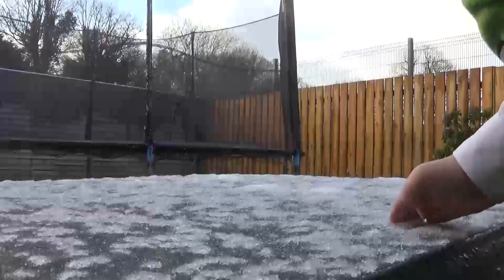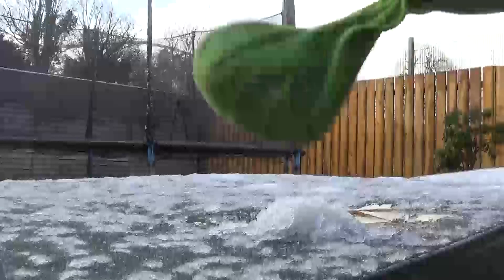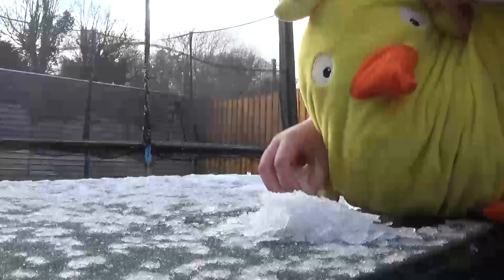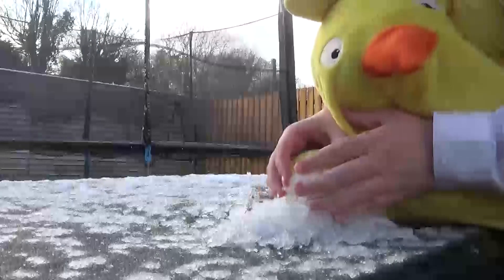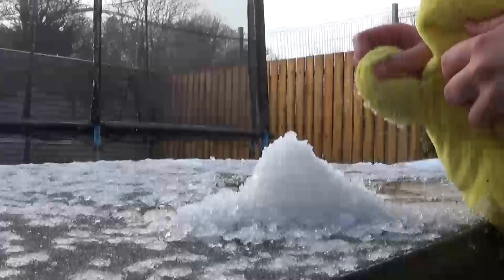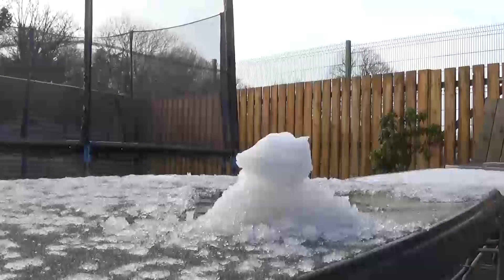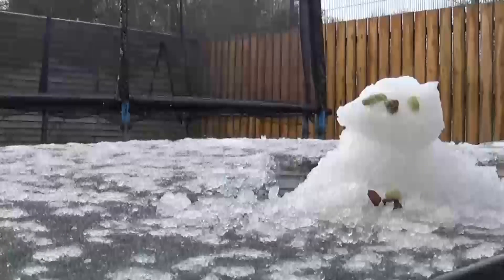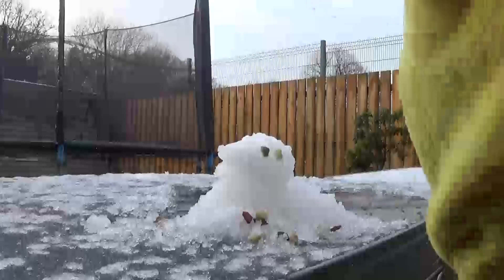Peabrain & Egghead: The Snowmole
The two try to make a snowman on a table but the hard, dry snow is hurting their hands and they end up making what looks like a mole coming out of the dirt.